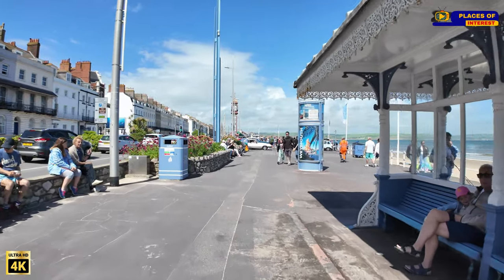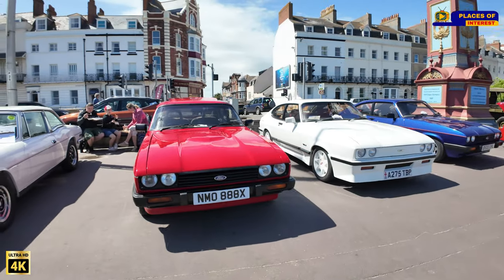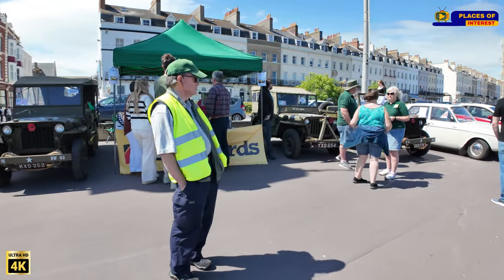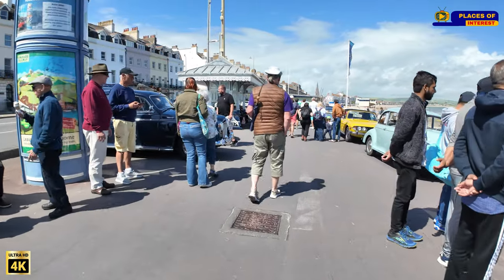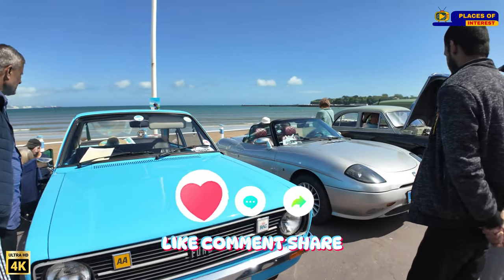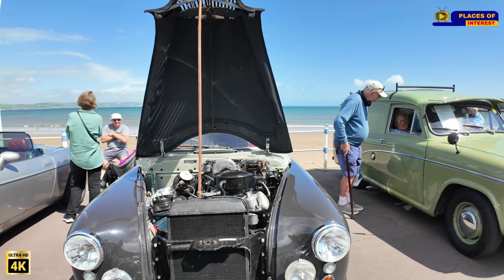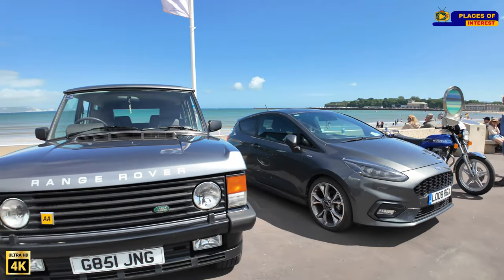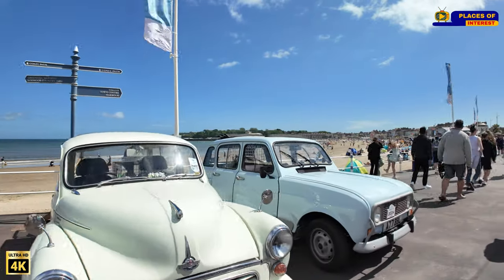CLASSIC CARS FORD CAPRI'S On WEYMOUTH Seafront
weymouth classic car walking tour Located on the South Coast of Dorset, Weymouth is a seaside town with a rich history, and alongside its neighbouring town, Portland, played host to the sailing events during the 2012 Olympic Games. Weymouth is a popular staycation destination, with a regular train service from London and Bristol.

Welcome to Weymouth Seafront:  A Collection Of Classic Cars On Display display of old classic cars along the picturesque seafront of Weymouth! Experience the charm of Dorset's coastal town as vintage beauties gleam under the sun at Weymouth Seafront. Immerse yourself in the timeless allure of these classic cars set against a backdrop of endless blue seas and golden sand. Whether you're a car enthusiast or simply looking for some seaside adventure, this video is a must-watch! Join us on a journey to Weymouth, where the allure of classic cars meets the tranquility of the seaside. Don't miss out on this unforgettable experience!

THE EQUIPMENT I USE TO FILM

A - DJI POCKET 3 FOR MAIN CAMERA

A - Panasonic HC- VX1 130x Optical Zoom

Q - What Camera Glasses Do I Use?
A - Spy Sport Sunglasses Camera Hidden Video Sunglasses